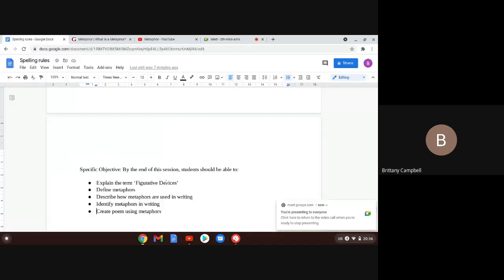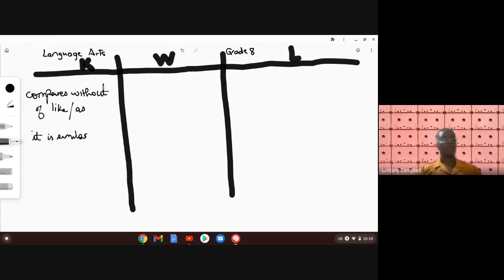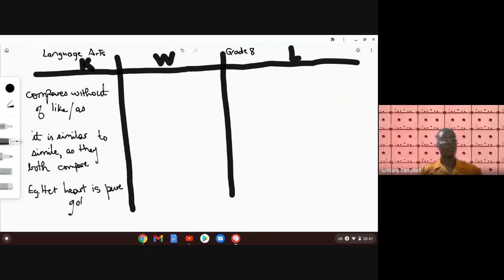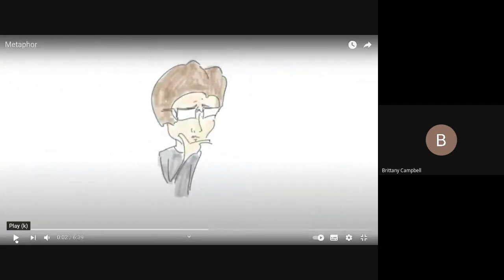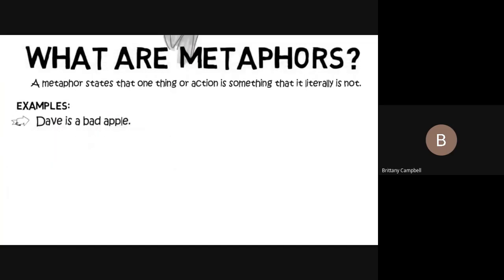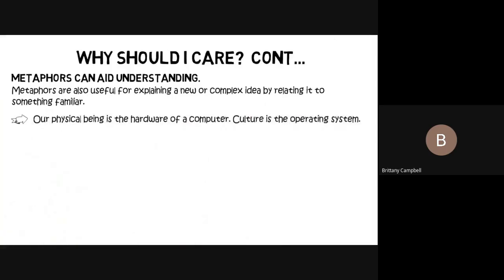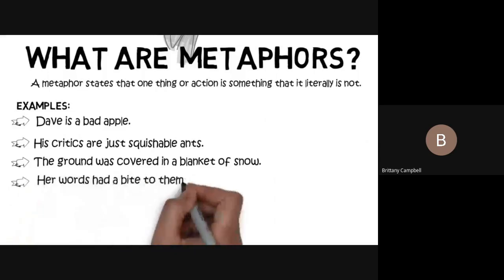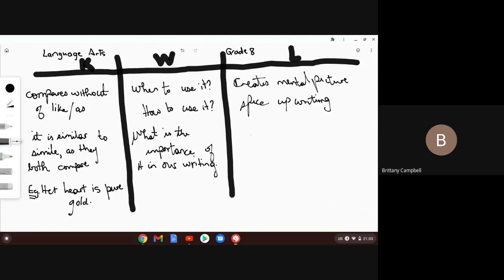Figurative Devices -Metaphors